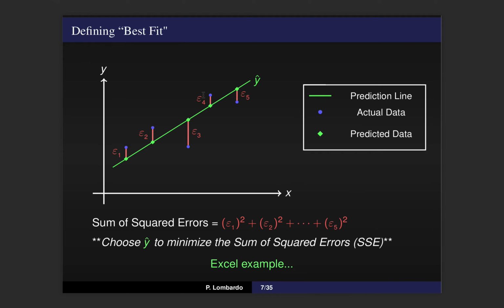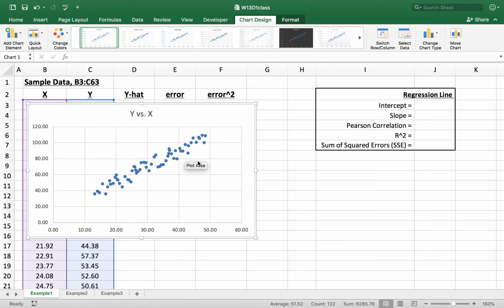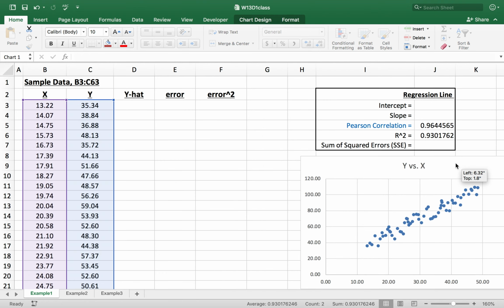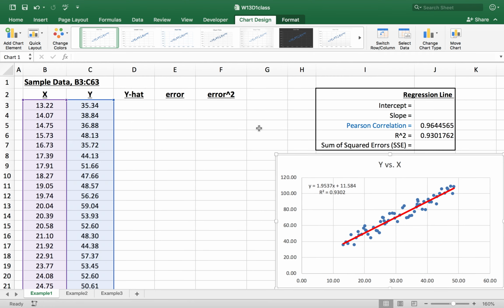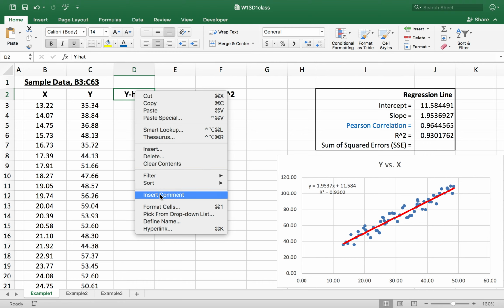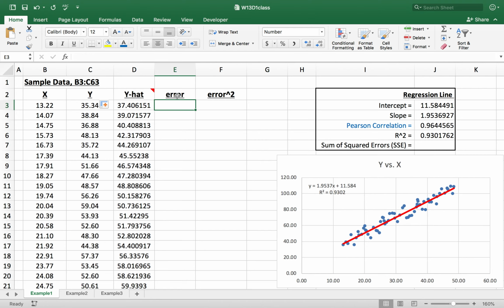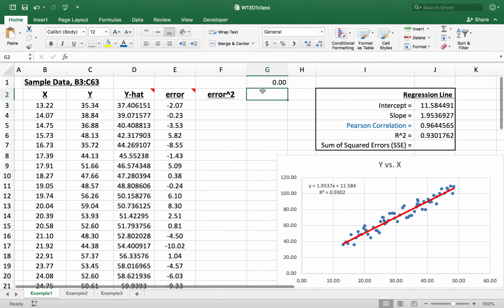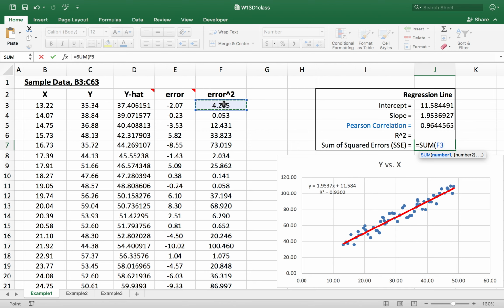Linear Regression, Video 2